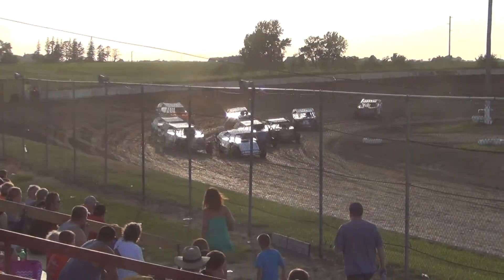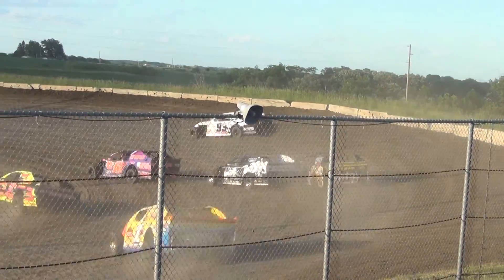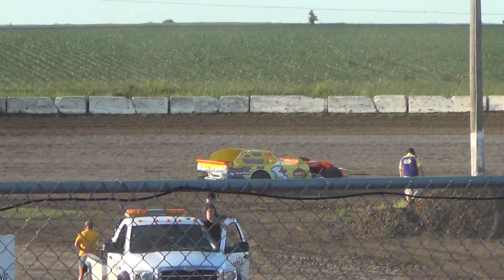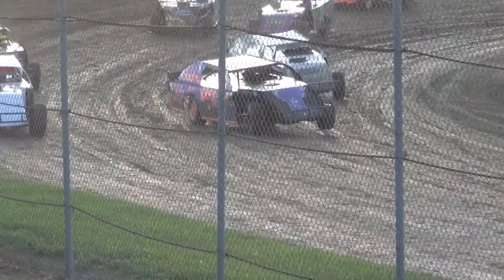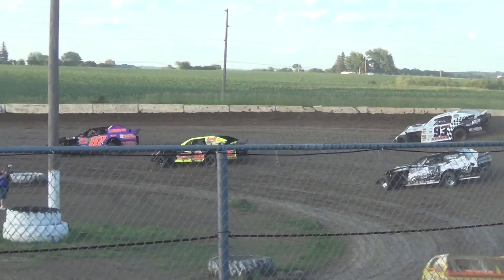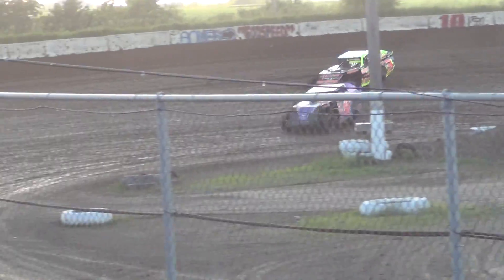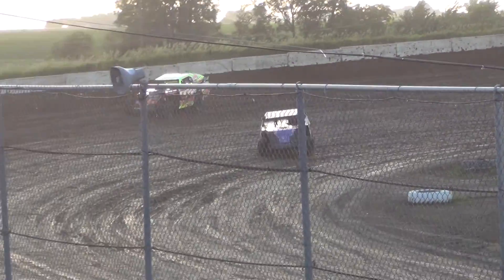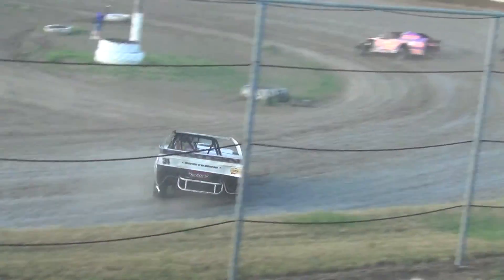Stuart Spor t Mod A Main 6 15 14